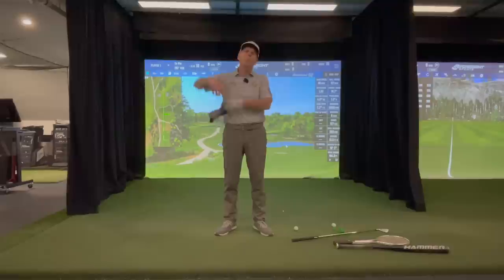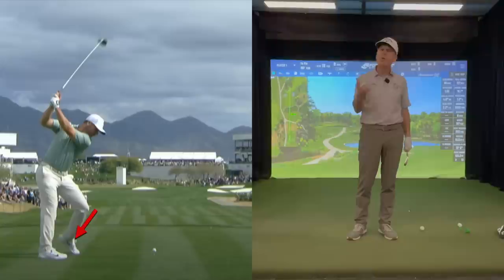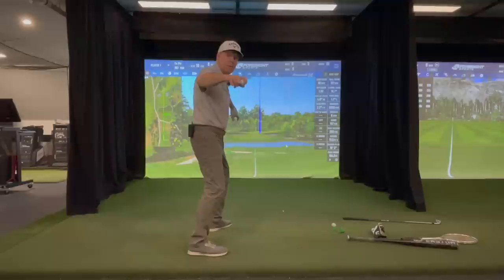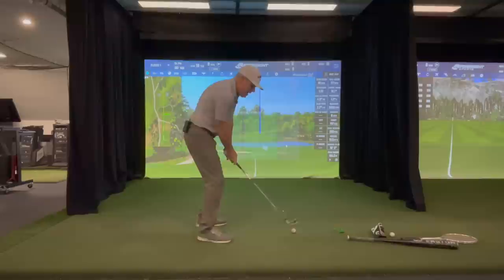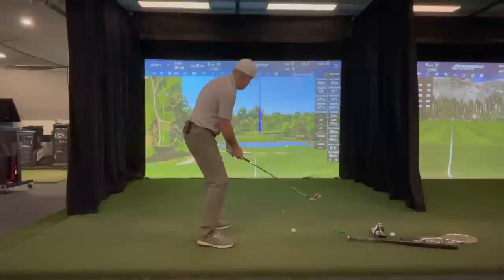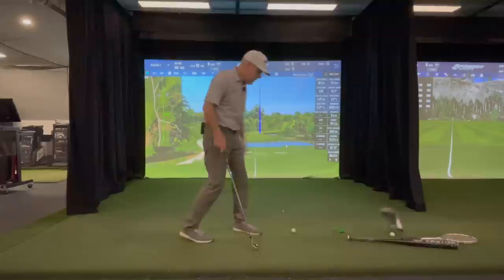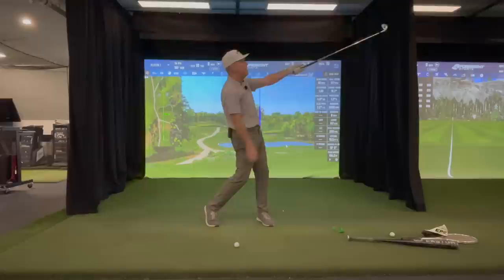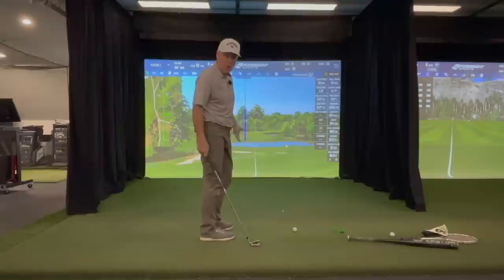SENIOR GOLFERS! FIND BIG POWER IN YOUR GOLF SWING WITH THE FLYING ELBOW🚀JACK DID!😎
Freedom in the swing is where you will find EFFORTLESS POWER.  COME ON AND DO YOURSELF A FAVOUR AND GET INTO OUR PREMIUM CHANNEL AND COME FEEL WHAT A HUMAN KINETIC CHAIN ENGAGEMENT REALLY IS AND See, feel and experience what we call bliss on a stick!  Over the top in the golf swing comes from something entirely different!  When you gather range of motion like this, you truly get effortless power in the golf swing; which is the ability to whip the snot out of the golf club with ease.

Shawn Clement Director of Development at The Royal Quebec Golf Club / Shawn Clement Directeur du au Club de Golf Royal Québec